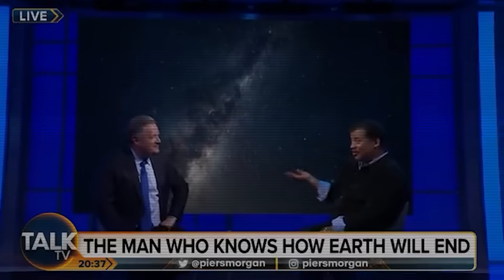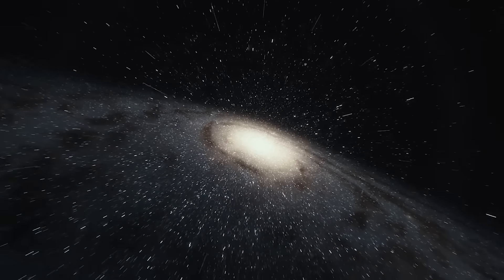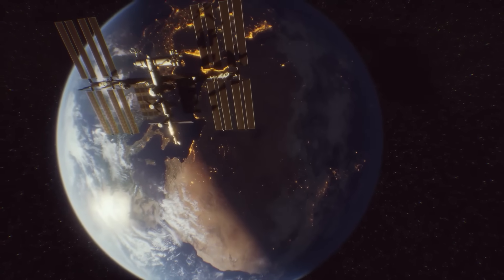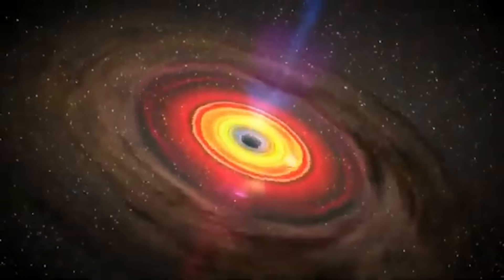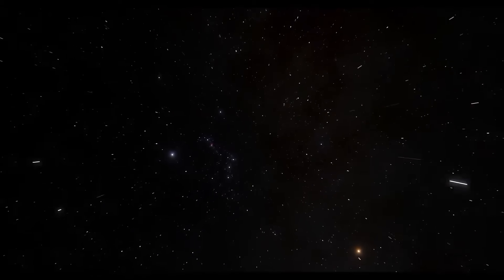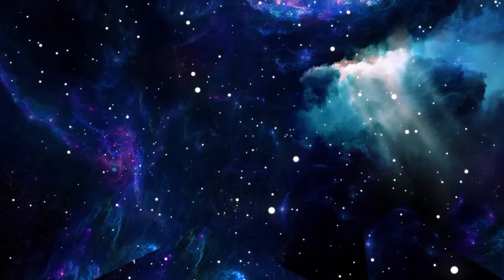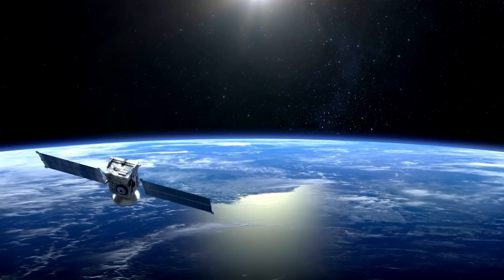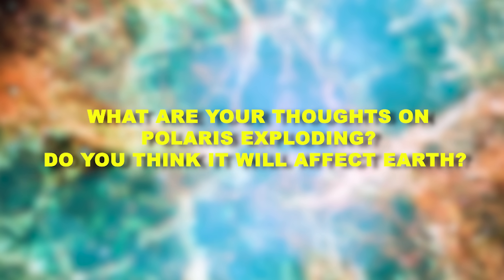Neil deGrasse Tyson: "Polaris Has JUST EXPLODED & Something TERRIFYING Is Happening!"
In a stunning new discovery, world-renowned astrophysicist Neil deGrasse Tyson has revealed that Polaris, the North Star and one of the most recognizable celestial bodies in our sky, has just erupted in a dramatic and unexpected cosmic catastrophe. This is more than just a supernova; it is the type of galactic upheaval that scientists have long feared could indicate significant changes in the mechanics of our cosmos. What happened next, however, was even more distressing. According to Tyson, unusual and terrible abnormalities are occurring in the region of space encircling Polaris, such as bizarre gravitational oscillations and unexplained transmissions detected by deep space telescopes.

In this video, we analyze Tyson's astounding news and discuss what it means for Earth, space travel, and our understanding of stellar evolution. Could this signal the start of a far greater cosmic chain reaction? Are we about to see additional star systems collapsing, or something even more profound? From the physics behind Polaris to the horrific aftermath that is currently unfolding across the cosmos, this is one story you cannot afford to miss.

Make sure to stay till the end as we investigate what NASA, SpaceX, and prominent astrophysicists are saying behind closed doors.